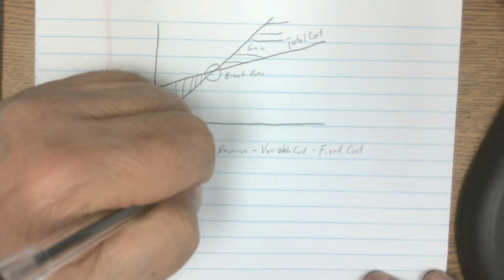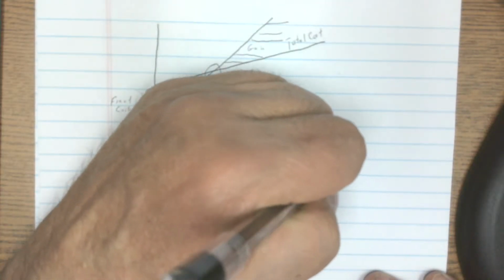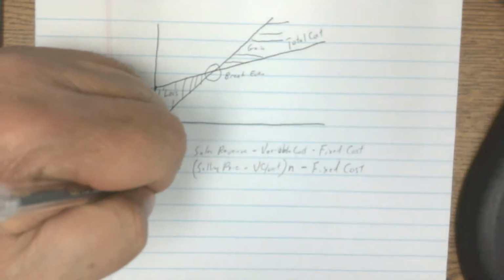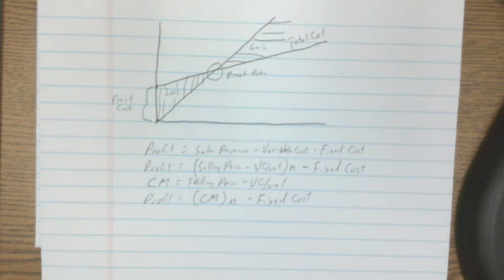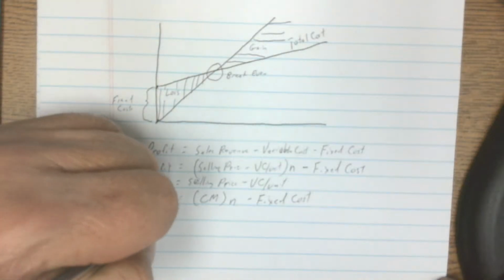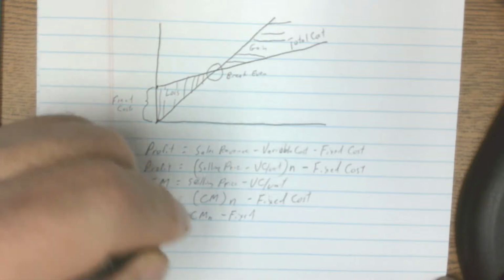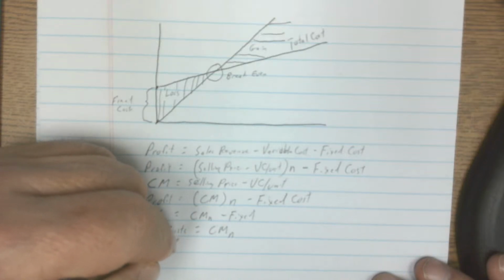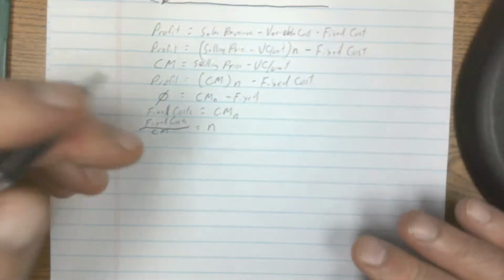CVP Analysis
This video talks about how to use Cost-Volume-Profit as a tool for short-term decision making